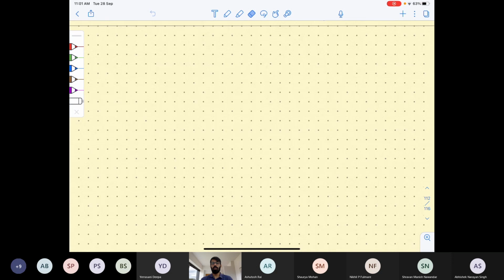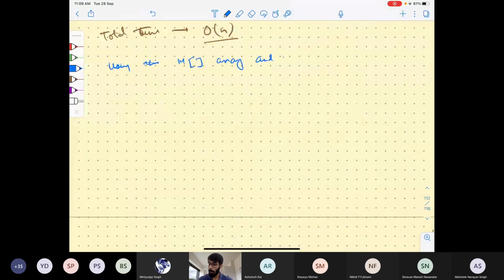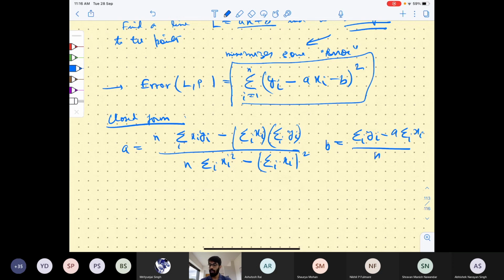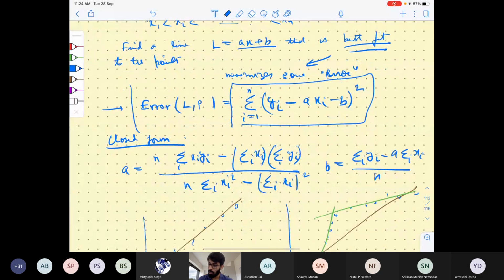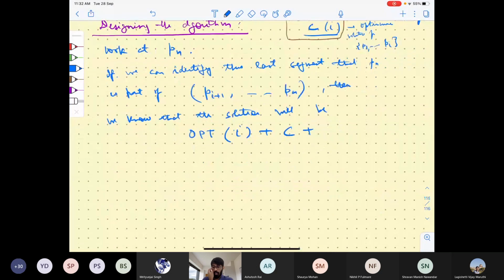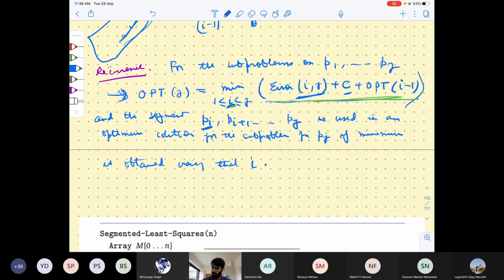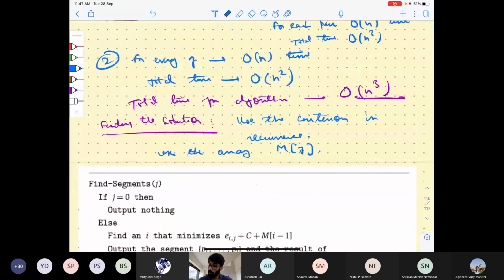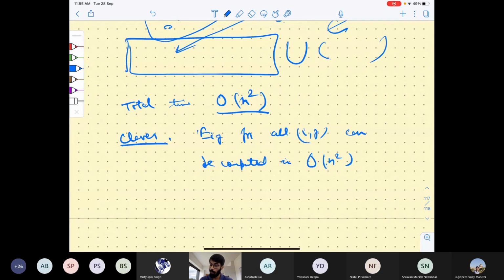Algorithms, Lecture 20: Dynamic Programming II: Segmented Least Squares